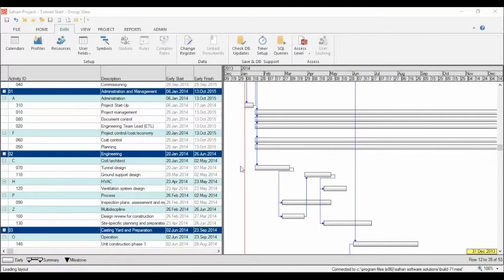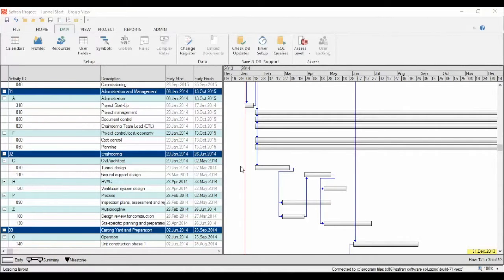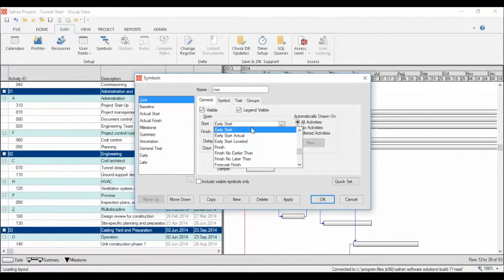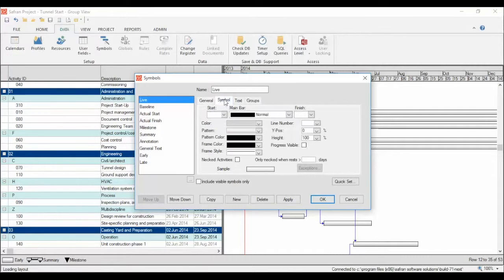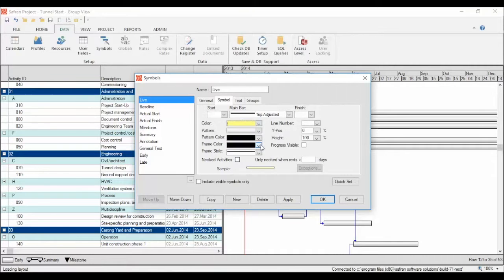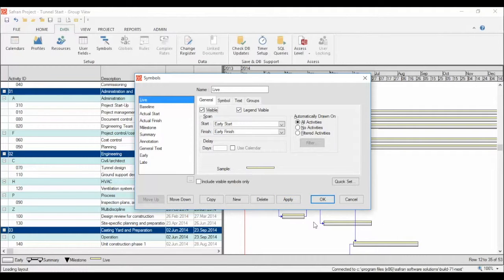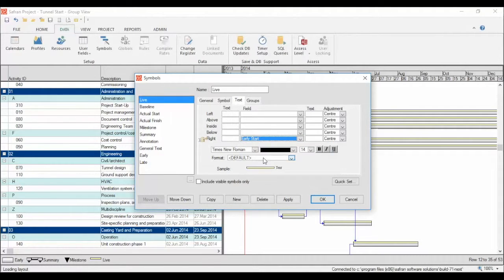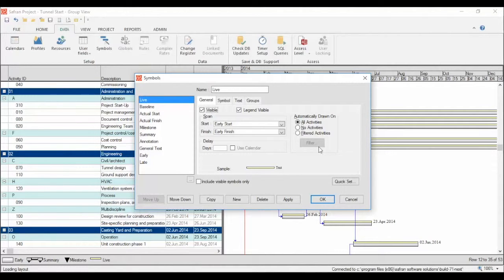Safran Project 7.1 Basic Training Part 11: Symbols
This part of our Safran Project 7.1 Basic Training talks you through the process of adding symbols, helping you achieve the optimum readability of your gantt chart.